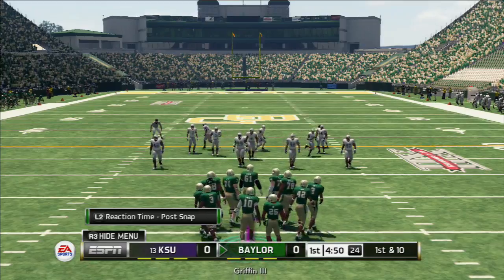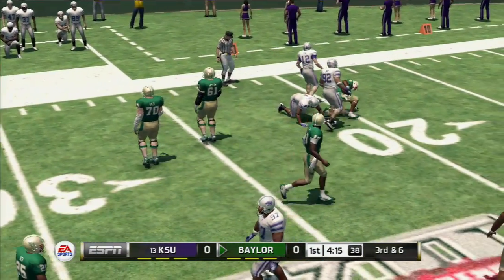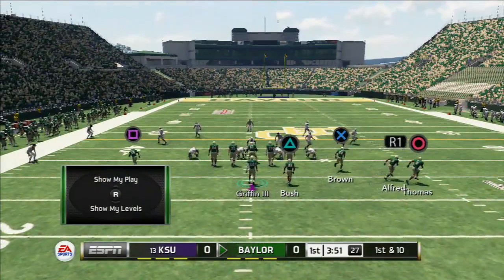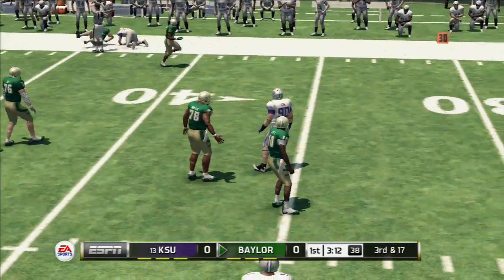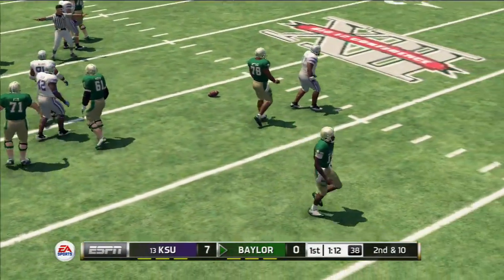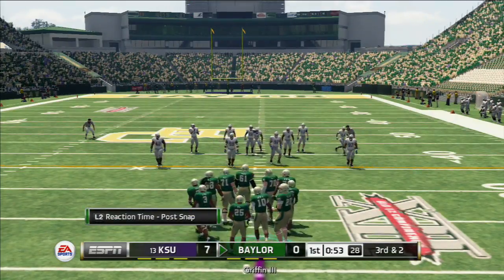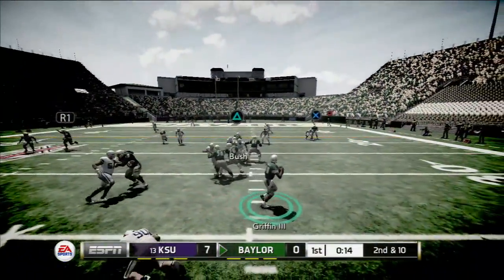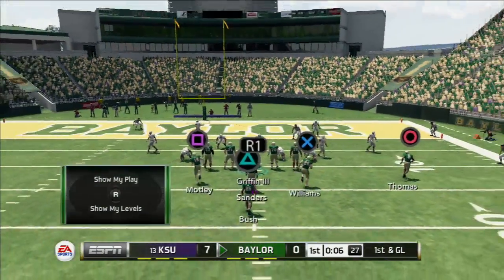NCAA Football 13 - Heisman Challenge Footage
NCAA Football 13 - Heisman Challenge Footage: Gameplay footage from the demo.
This video was captured with the use of AVerMedia's Game Capture HD